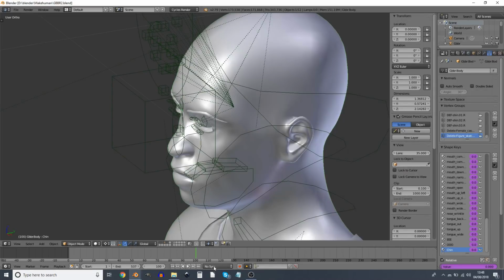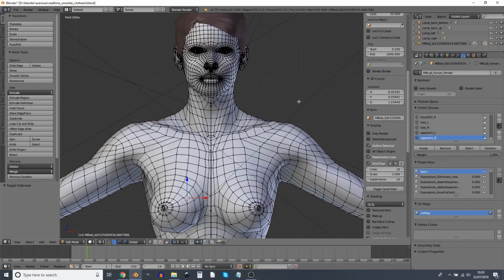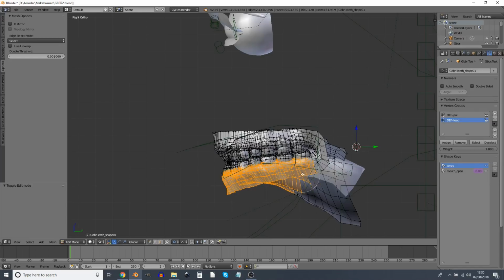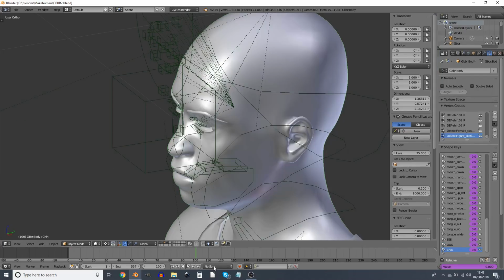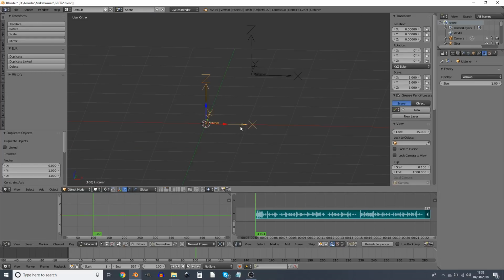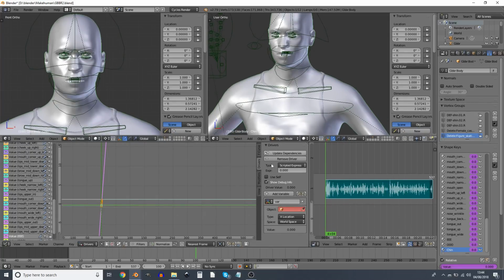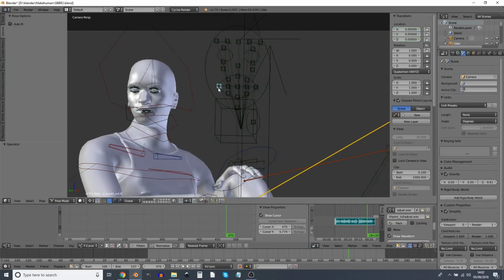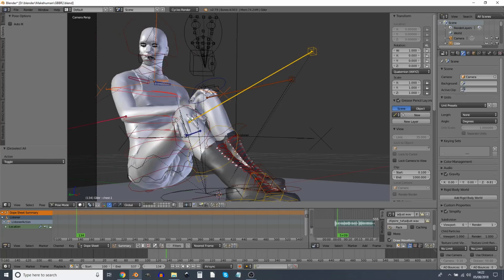Lipsinc for the Lazy in Blender 2: Realism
As promised - lazy lipsinc with realistic human models - from Makehuman, ManualBastioniLAB or wherever.

Personally , I'm using a model imported from Makehuman using this method:
but other realistic humans are available.

The technique for lazy animation for realistic humans is a little different to lazy animation for more cartoony characters: The movement has to be more subtle.

00:55 - Creating shapekeys
08:45 - Setting up drivers
18:07 - Facial expression
19:15 - Recording body animation

I hope you all find this helpful.